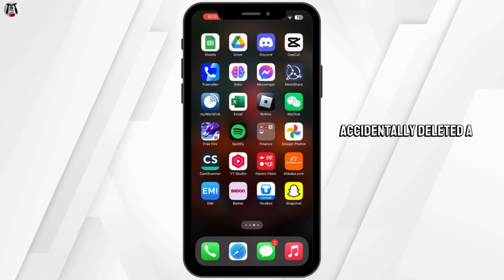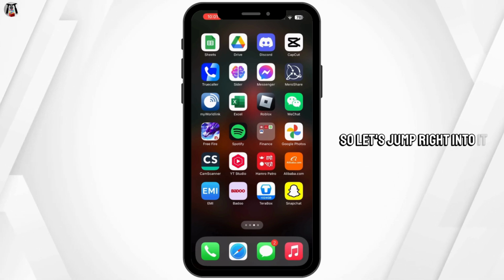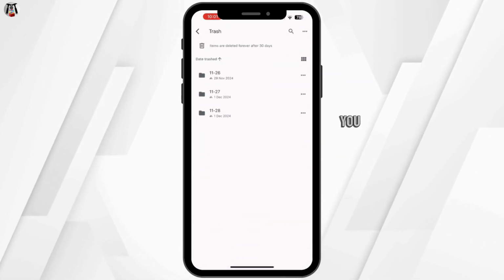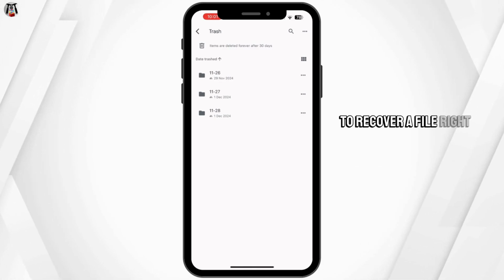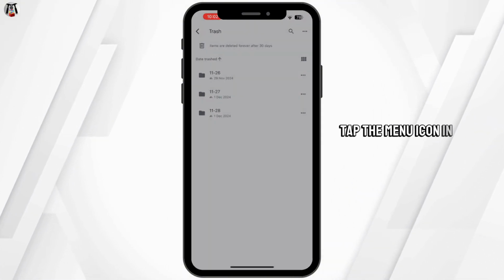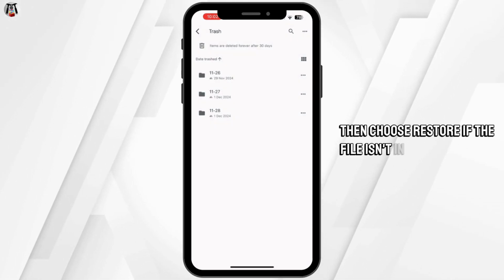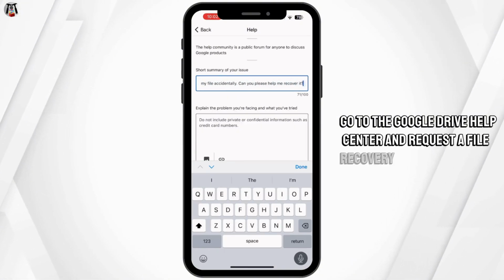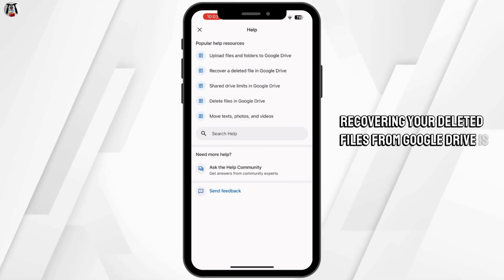How to Recover Deleted Files from Google Drive (2024)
Losing important files can be stressful, but don't worry! If you've accidentally deleted files from Google Drive, here's a step-by-step guide to help you recover them quickly.

Timestamps:
0:00 Introduction
0:10 Open Google Drive and access Trash
0:30 Restore deleted files from Trash
0:50 Check the file's location after recovery